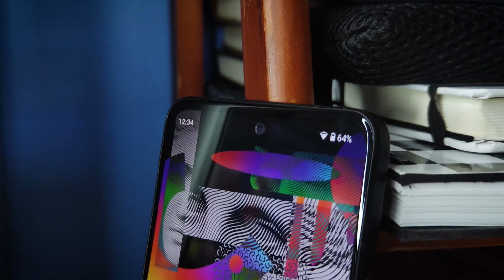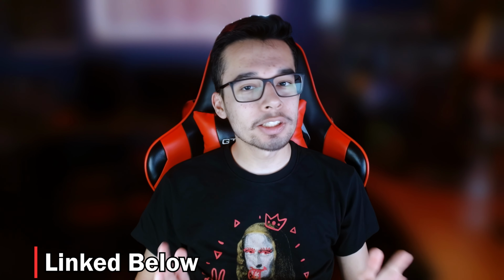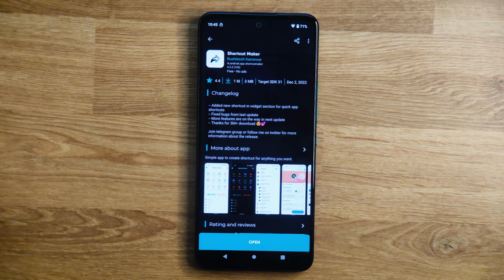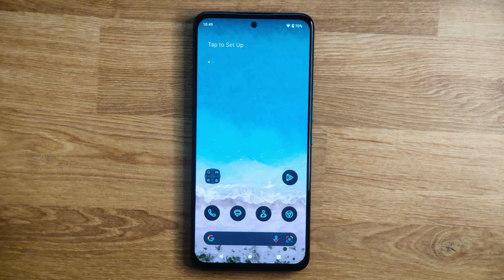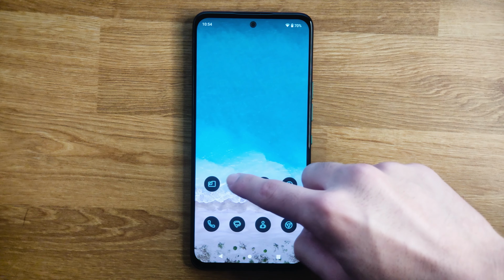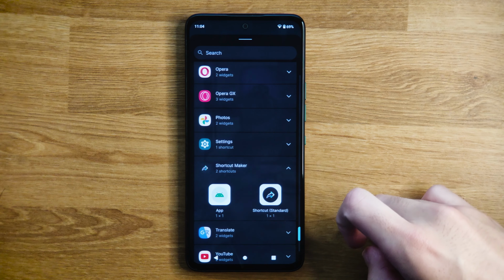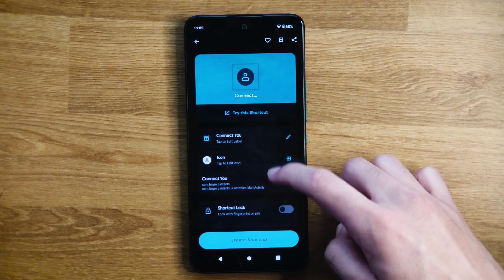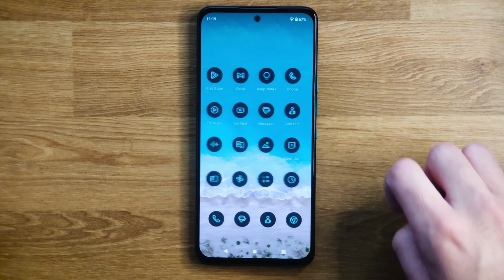The MOST Material Design 3 Setup EVER!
What if we created the most Material Design 3 setup using as many open source apps as possible? Well, it's certainly possible and even if you're ok with proprietary apps, we can make a very awesome setup with a consistent system-wide UI and color palette.

Chapters:
Intro 0:00
MD3 0:12
Guide 0:50
My List 6:47
Proprietary is ok too 7:57
Hi 8:36
End 9:09